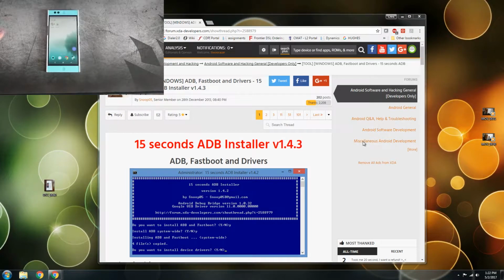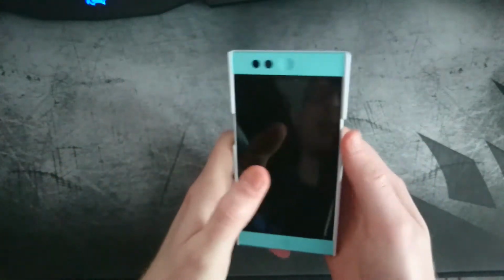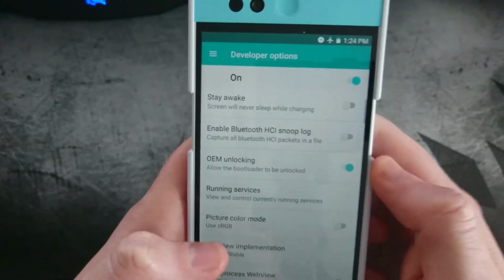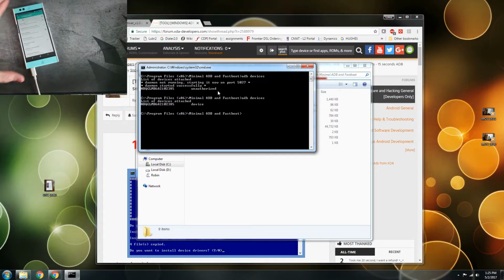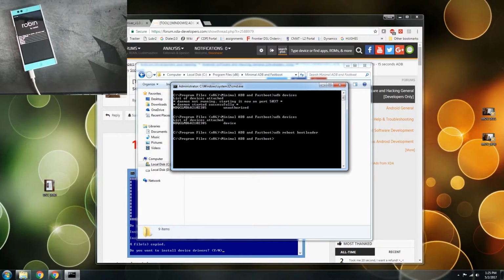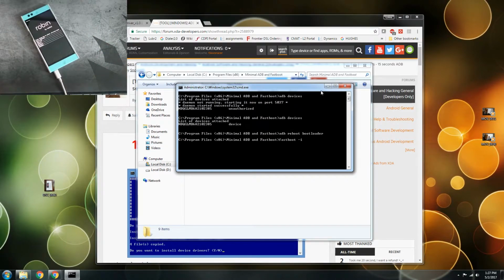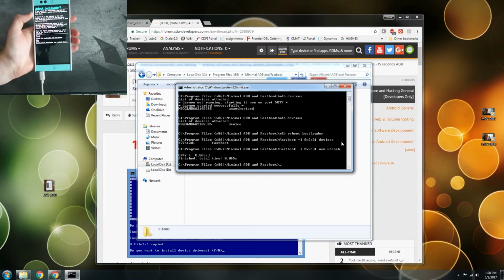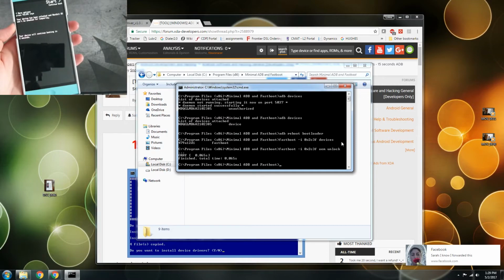[HOW TO] Unlock Nextbit Robin bootloader